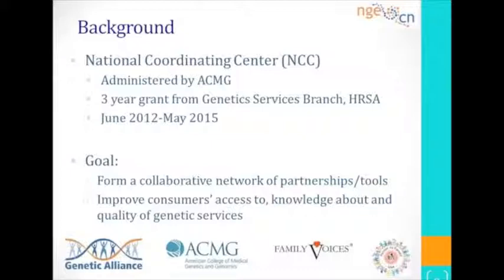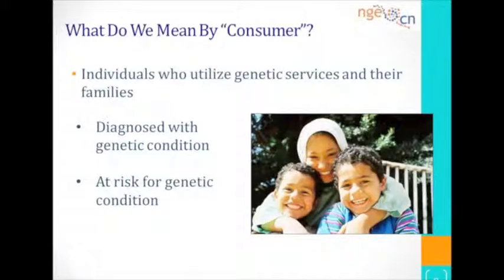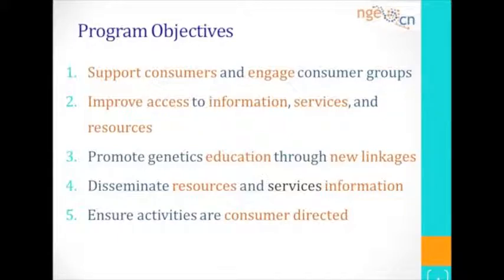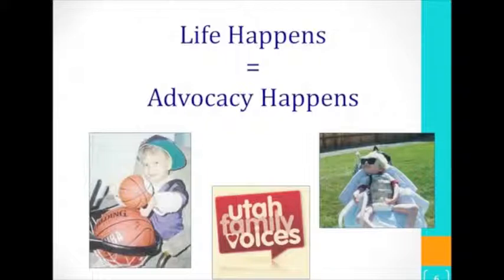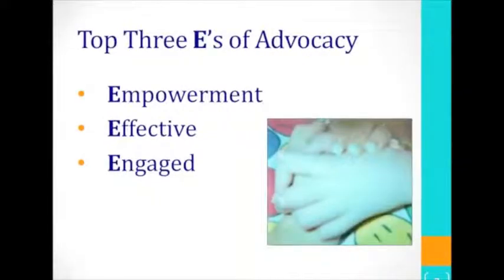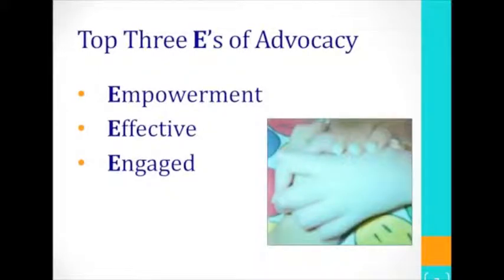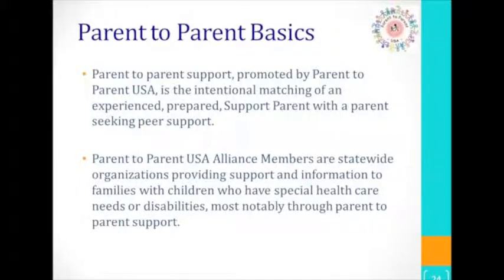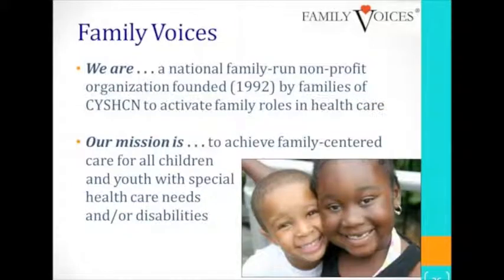Empowering Individuals as Advocates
for more tips and resources!

Looking for resources to help you share your story and advocate for what you need? Genetic Alliance, in collaboration with Parent to Parent USA and Family Voices, developed the Advocacy ATLAS (Accessible Tools for Leadership and Advocacy Success) to empower individuals and families of individuals with special healthcare needs by providing them with resources on leadership, communication, outreach, and advocacy skills.The ATLAS features over 200 existing tools and resources developed by parent advocacy groups, disease advocacy organizations, disability groups, and other partners.

This webinar walks you through the ALL NEW online Advocacy ATLAS highlighting resources around advocacy and leadership, employment success, youth leadership, access to health care, and more. Participants learn how to navigate the ATLAS to locate valuable resources and personal stories from advocates on how the available resources could be used in different life scenarios.

Presenters:

James O'Leary, Chief Innovation Officer at Genetic Alliance
Kathy Brill, Executive Director of Parent to Parent USA
Bev Baker, Co-Director of the National Center for Family Professional Partnerships (NCFPP) at Family Voices
Gina Pola-Money, Director of Utah Family Voices within the Utah Bureau of Children with Special Health Care Needs
Marilyn Ruiz, Program Director, Family STAR at the Family Network on Disabilities
Sharon Romelczyk, Program Manager, National Genetics Education and Consumer Network (NGECN) at Genetic Alliance